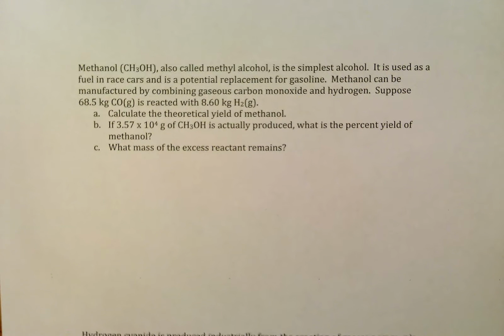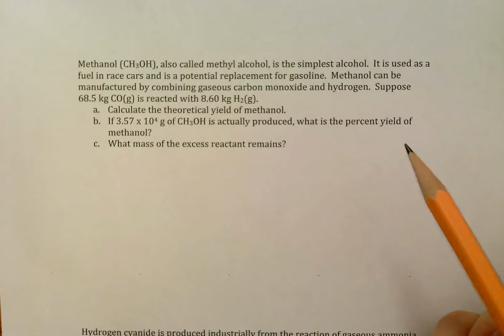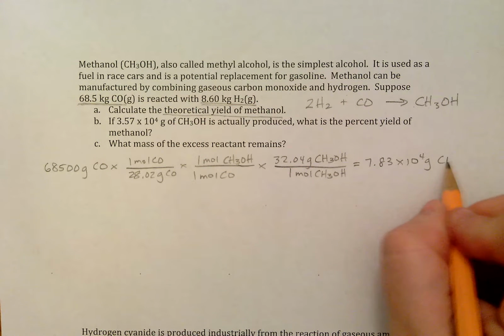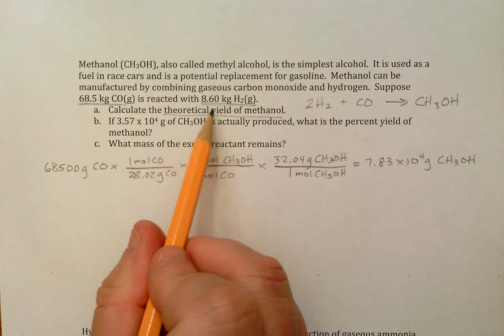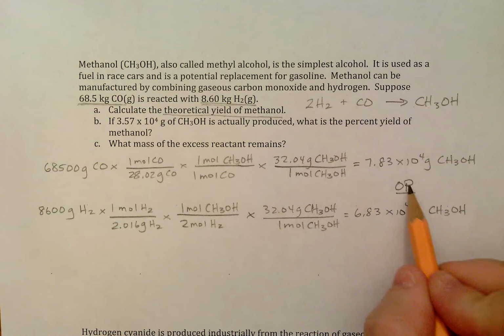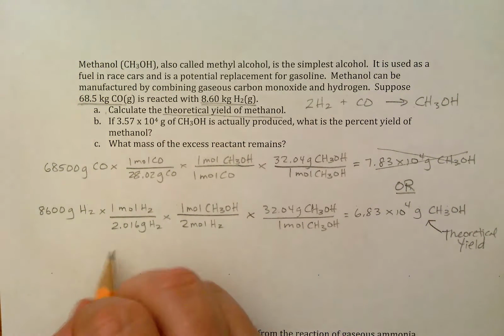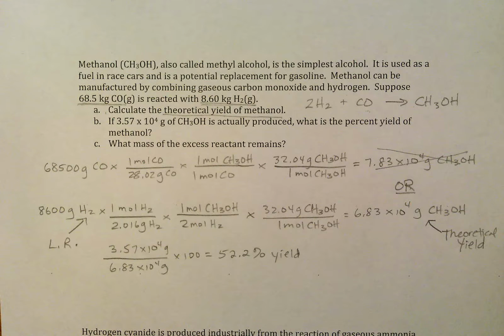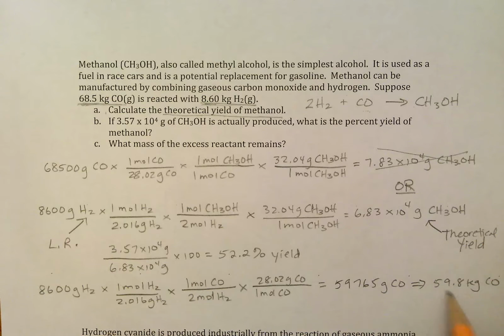Limiting Reactant; Excess Reactant